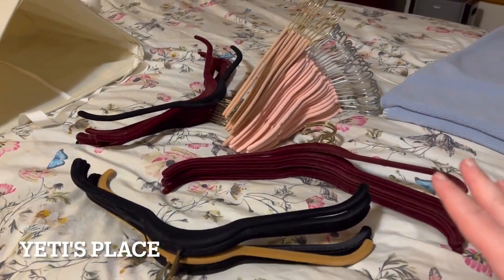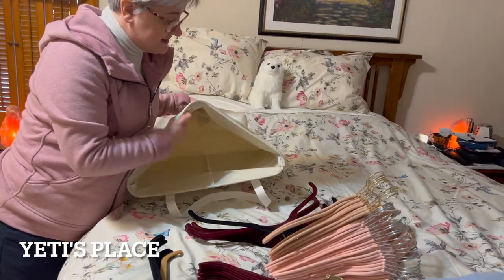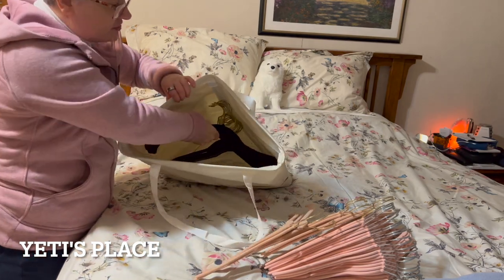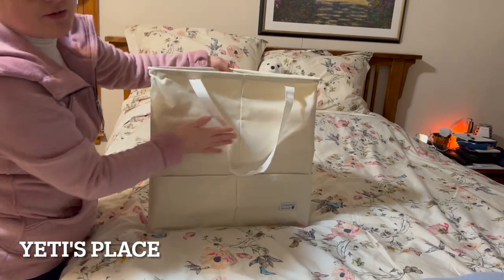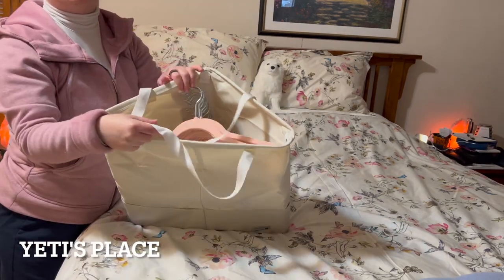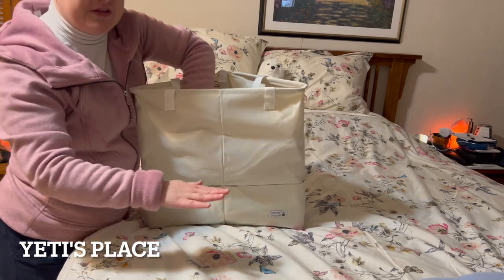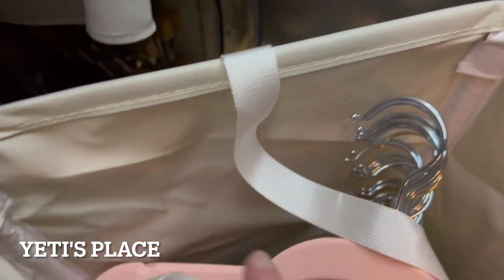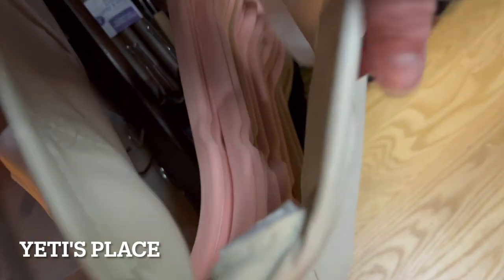A Place For Your Empty Hangers With The Hanger Storage Bag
Carpenter Woods Clothes Hanger Storage Bag

Amazon Storefront